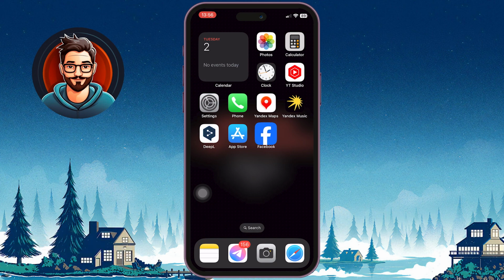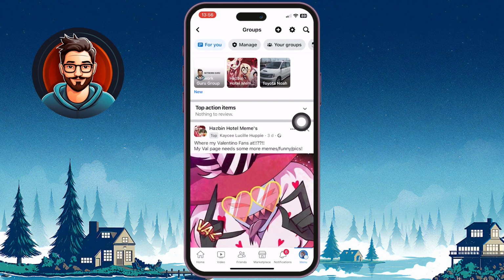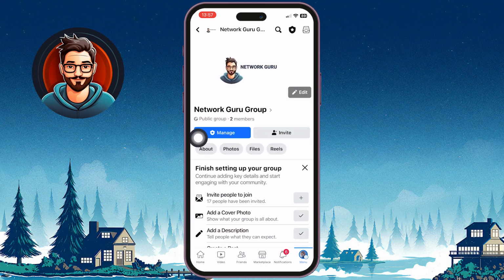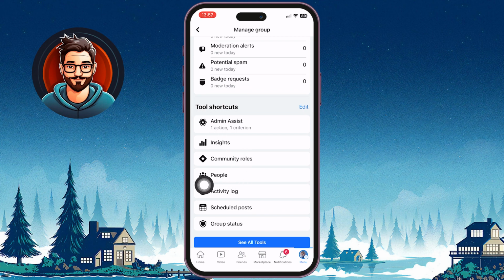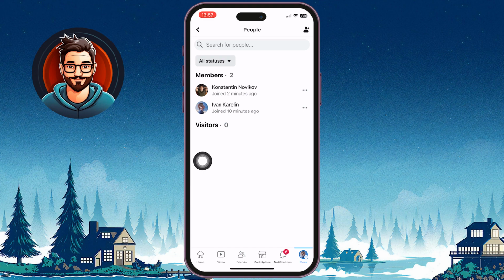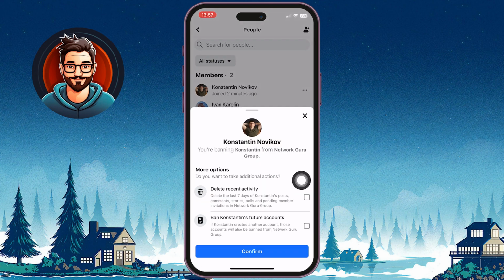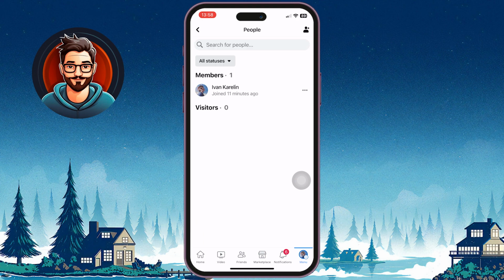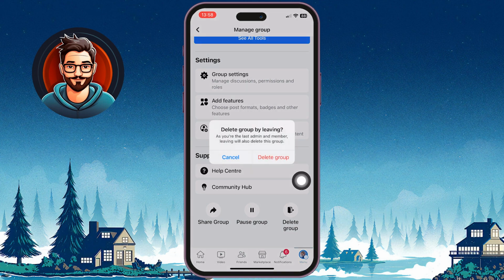How to Delete Group on Facebook - Easily